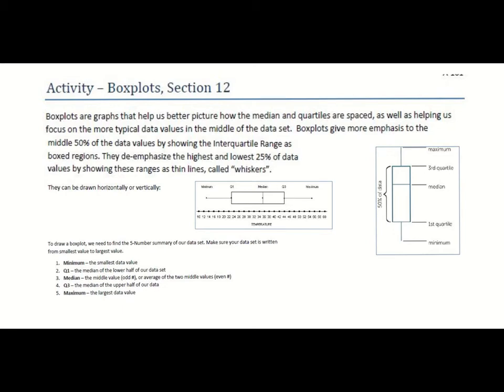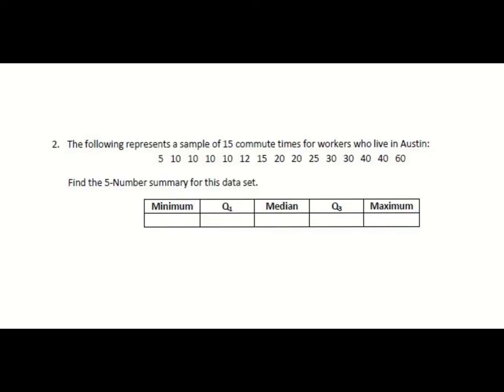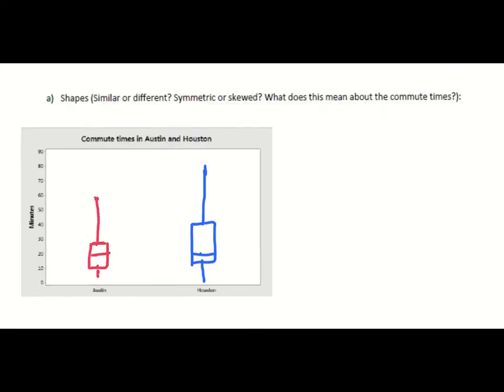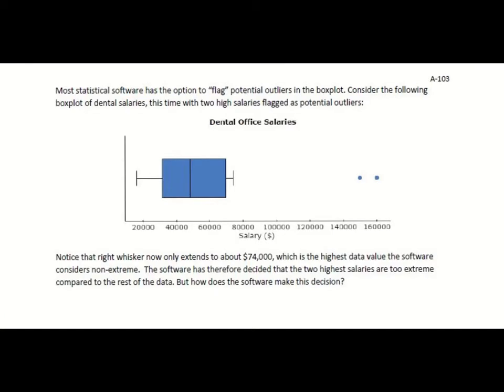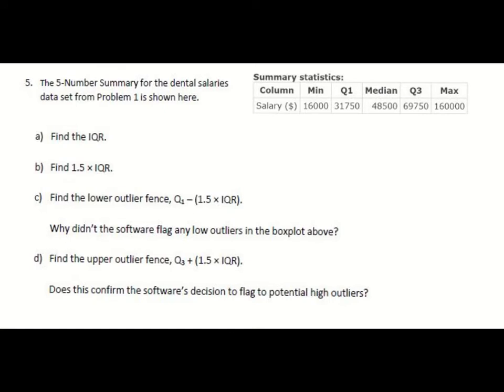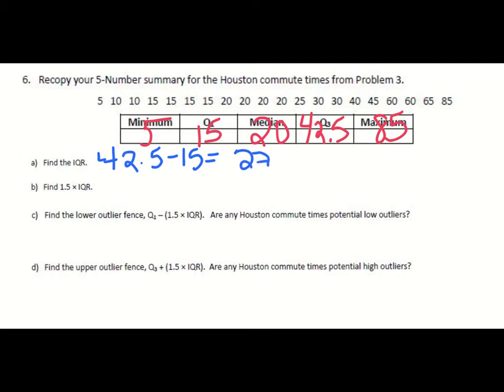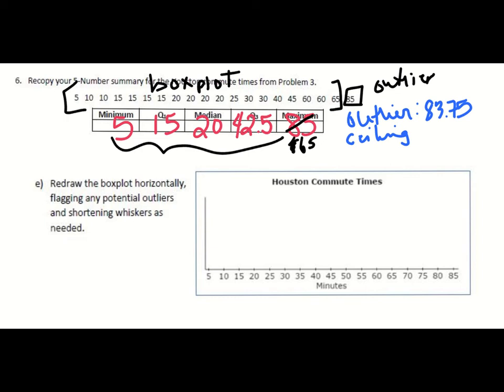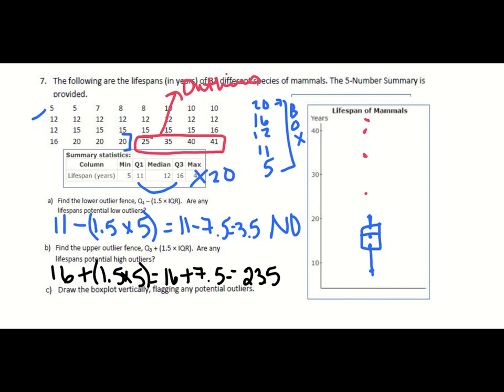Unit 2 Video 12